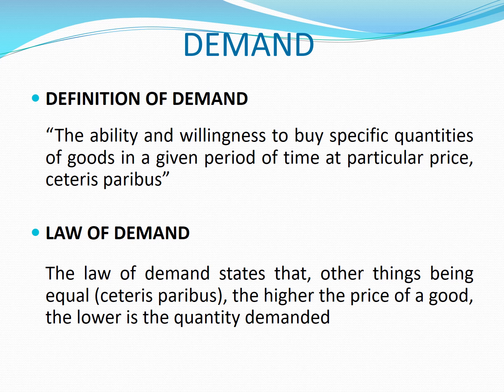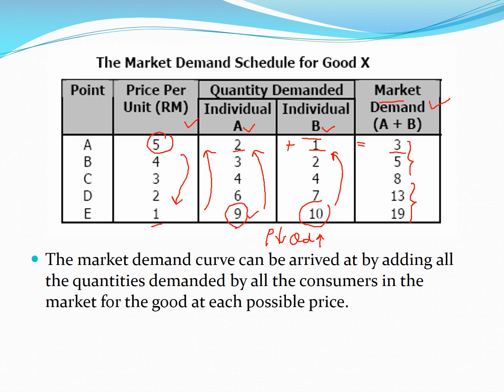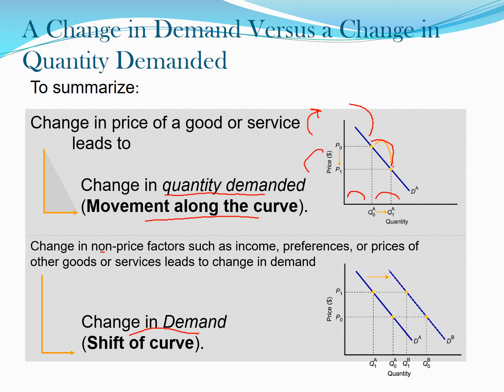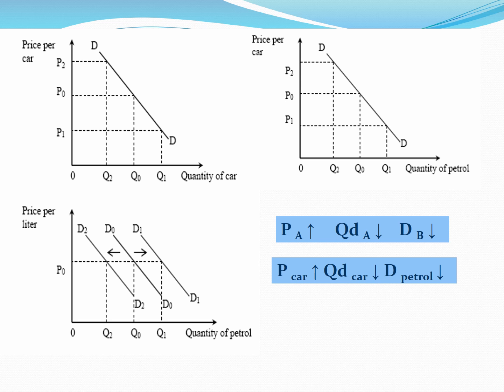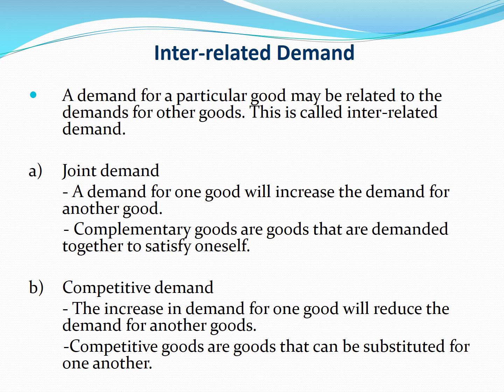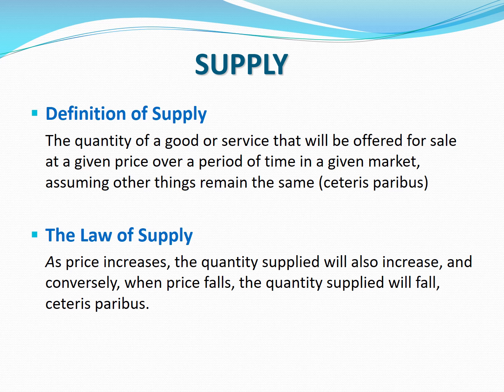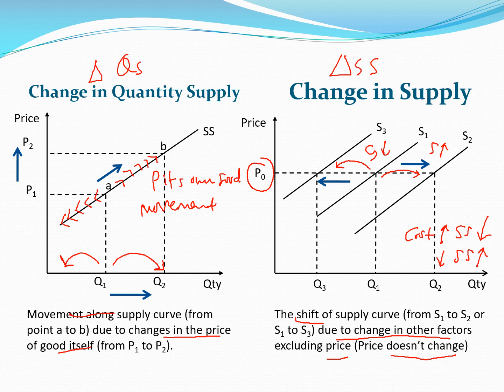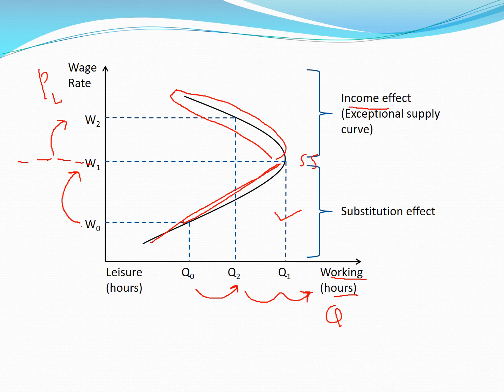ECO120 / ECO415 CHAPTER 2 DEMAND AND SUPPLY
This is only a refreshment from what we've learnt in the class before MCO.
Minute 02:38 - Inversely not conversely